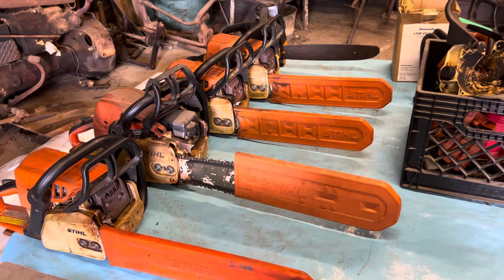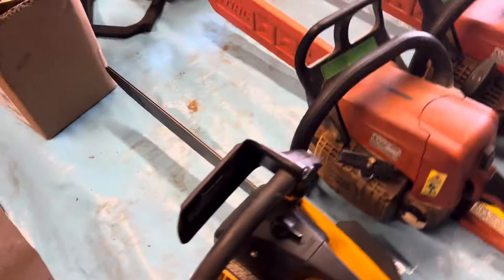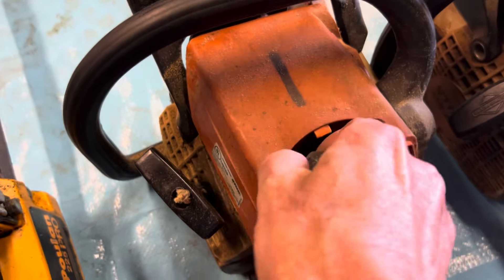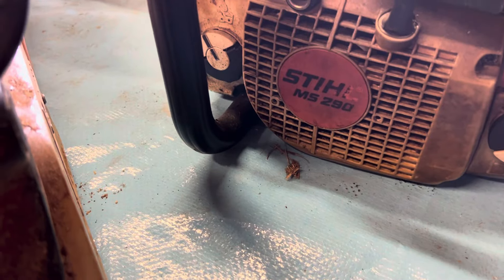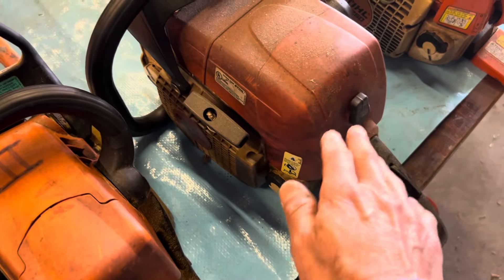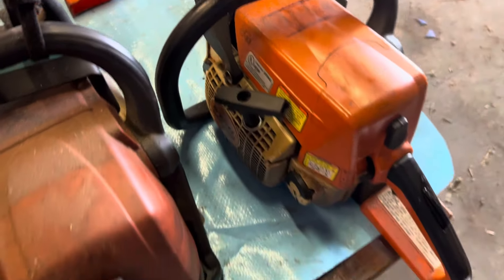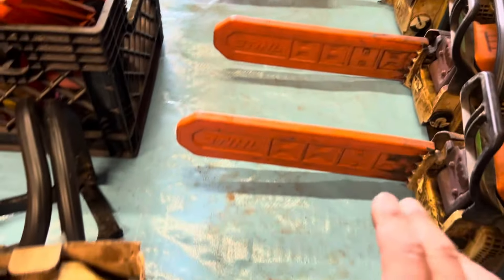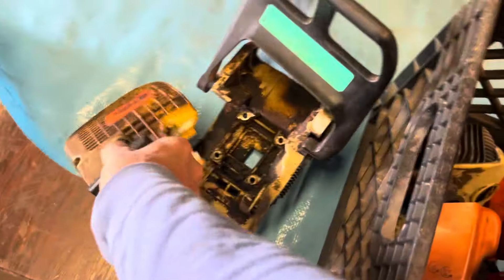SOLD. Stihl Chainsaws. Parts only. See posting on FB marketplace.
I have several Stihl chainsaws that are not in running order and two buckets of various parts for MS250 saws. They are parts only, save one saw.
All saws come with a good bar and chain. The bar and chains are worth what I am asking for the lot.

Saw I and III Stihl
MS250 parts only. Spark plug blew out and took the cylinder head threads.

Saw X Stihl
MS290 parts only. Saw has blown motor. New carburetor was put on 20 hours cutting time before motor blew.

Saw VI Stihl
The best one is a MS250 that runs good when it runs. It has good compression. For some reason the saw eats carburetors. I have put 2 or 3 carbs on this saw over the years. This is a good saw if you want to get it running. This saw is in good condition and is the main reason for the asking price of the lot.

Poulan Pro 225
Small limb saw. Good compression. Needs carburetor.

Two buckets of various MS250 parts.

I would prefer to sell the lot to one buyer. However if you want one saw only then we can talk on the price.

125$ for all the saws and parts.